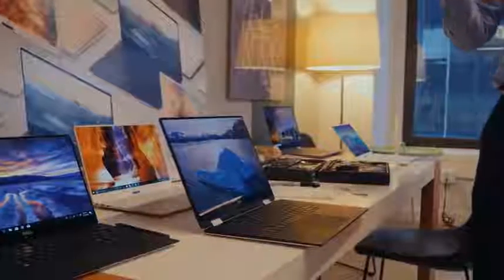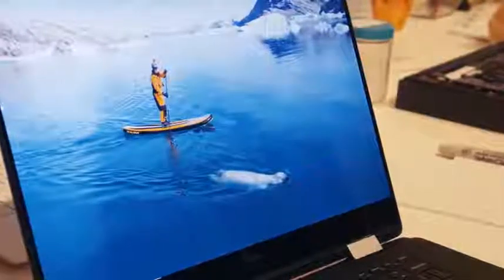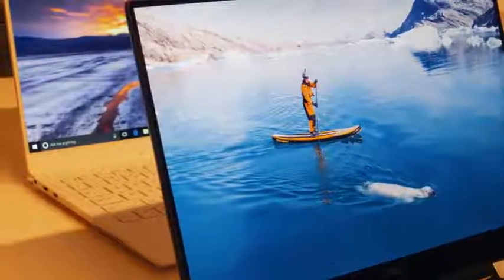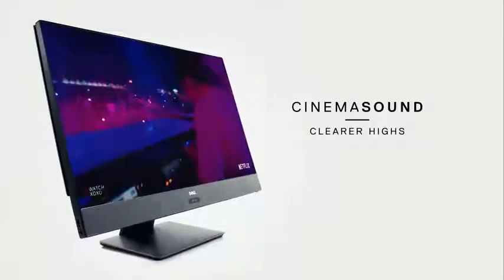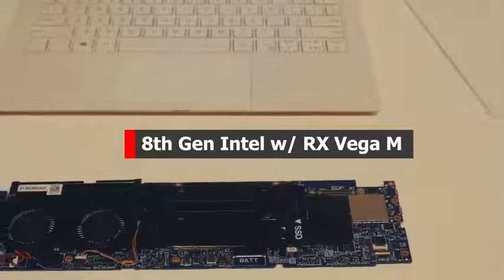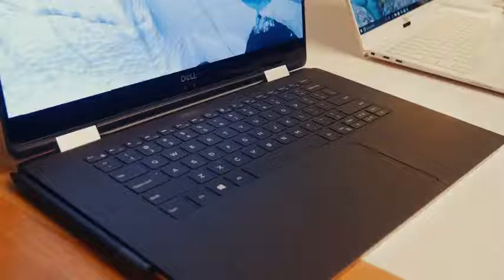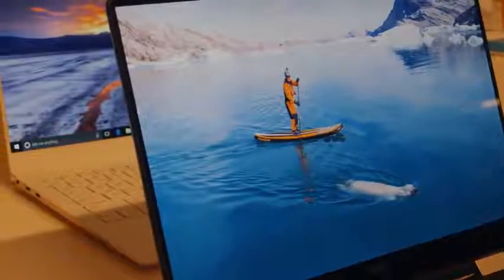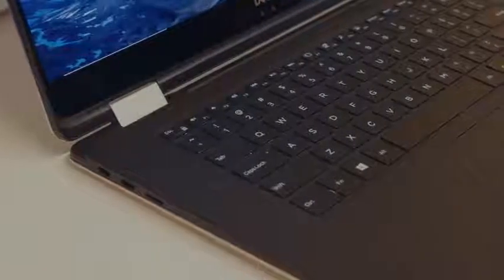Dell XPS 15 2 in 1 w RX Vega M Hands on